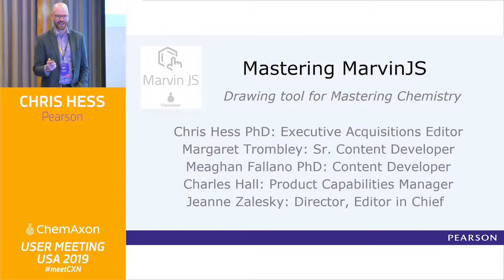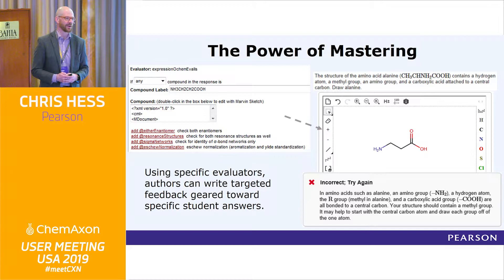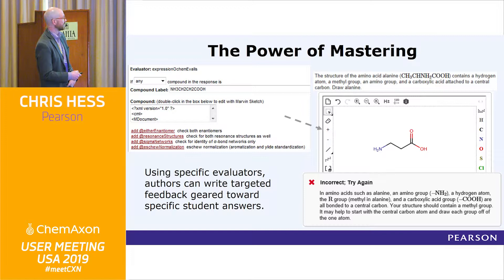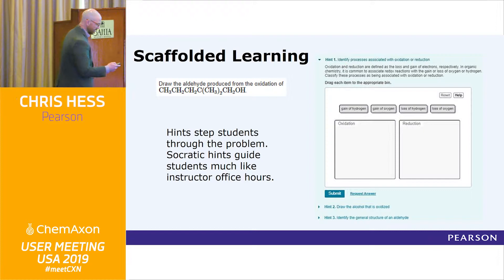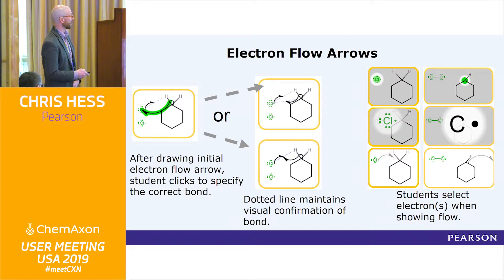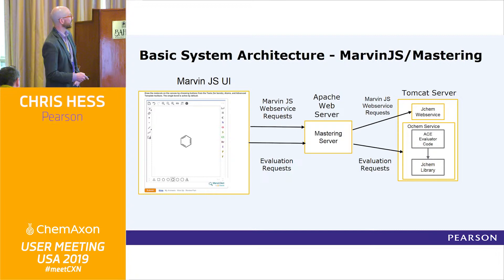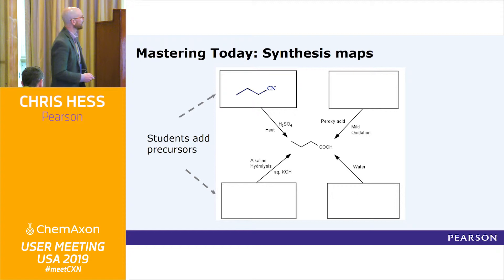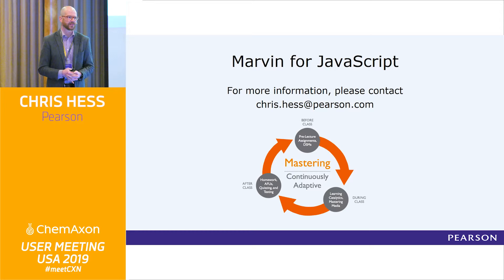Chriss Hess (Pearson): Mastering Marvin JS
Learning organic chemistry is one of the most challenging tasks an undergraduate can choose to face. Professors typically expect students to work through the problems in their textbook and assess their own strengths and weaknesses - most of the time without additional guidance other than the option to visit them in office hours. Unfortunately, most instructors indicate that less than 10% of students ever come to see them outside of class and most don't actually grade any homework. This provides a tremendous opportunity to give students practice working through problems with guided feedback to help them learn how reactions proceed using an online system. It is not, however, without challenges. We will discuss our implementation of a drawing tool powered by ChemAxon, how it grades mechanism and synthesis problems as well as some of the forward-thinking innovations we hope to implement to make it more useful to students and faculty.